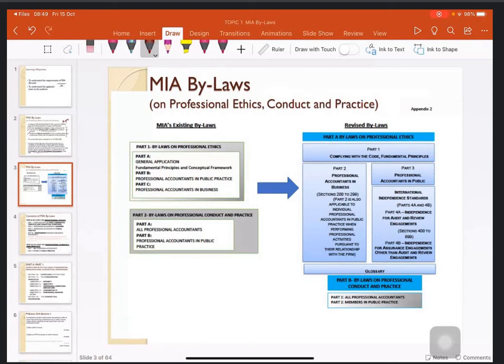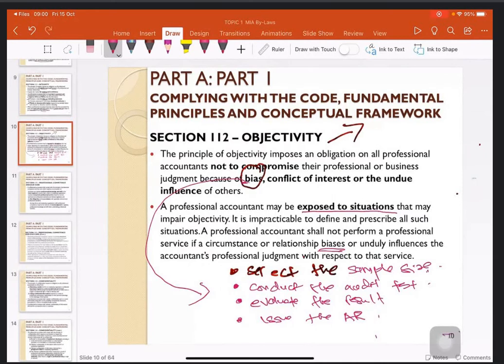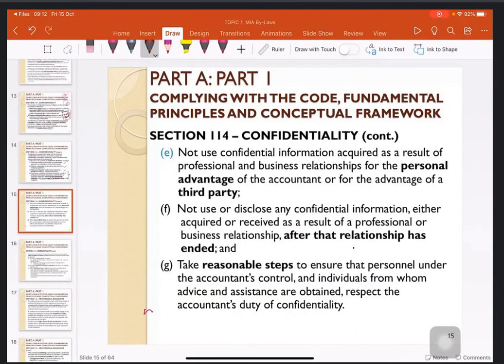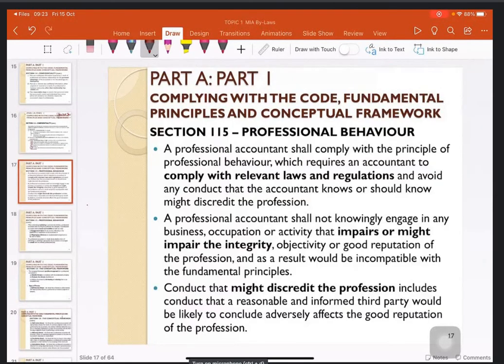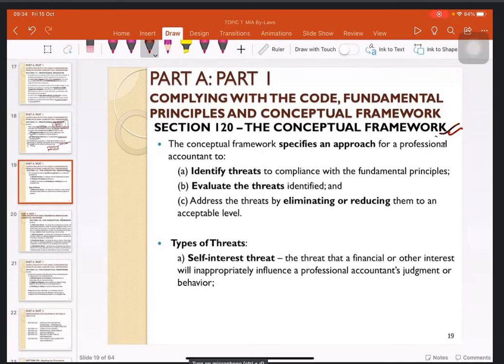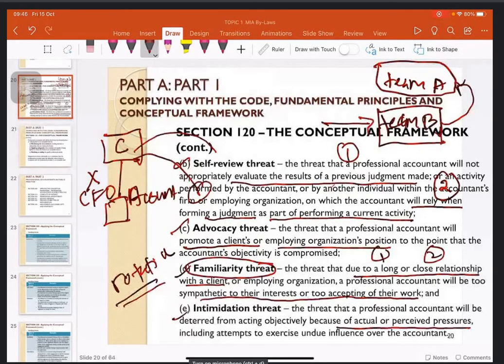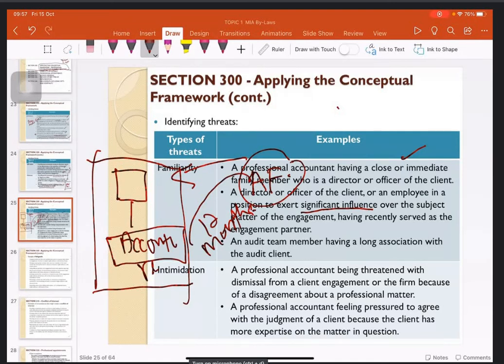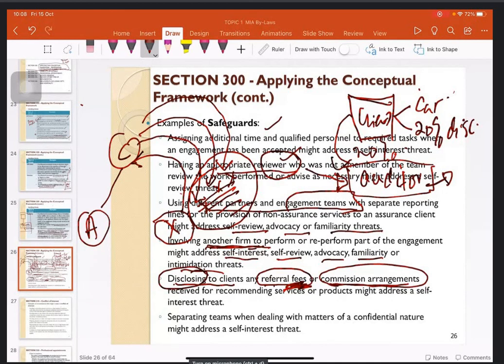AUD689 FRI 15 10 21